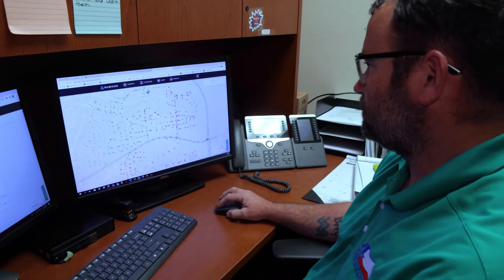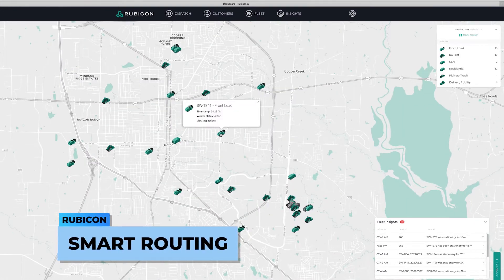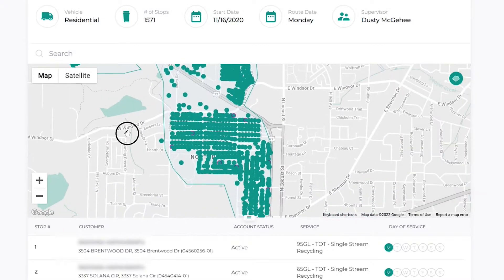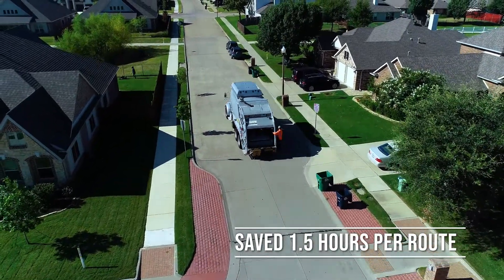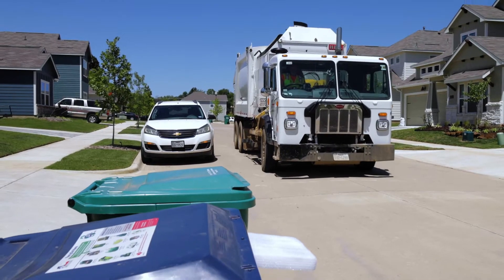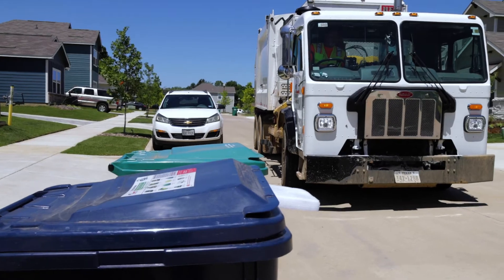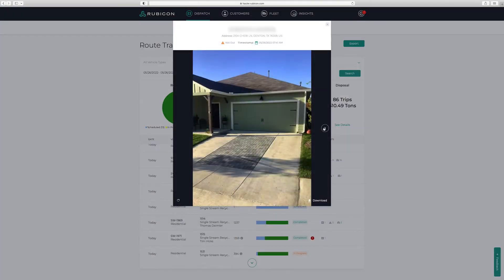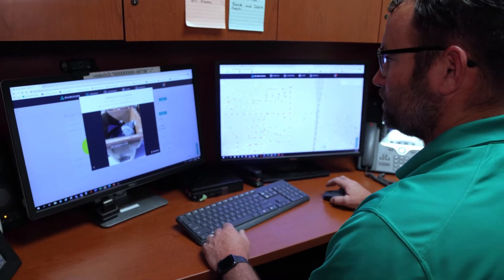Solid Waste & Recycling: Improving Route Efficiency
Learn how the City’s Solid Waste and Recycling team are using a new Smart Routing system to increase route efficiency!